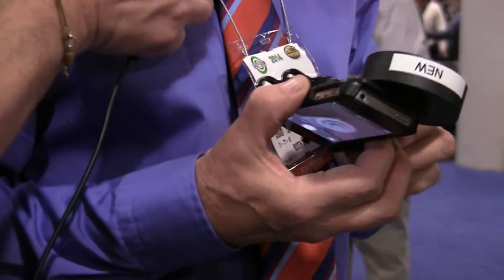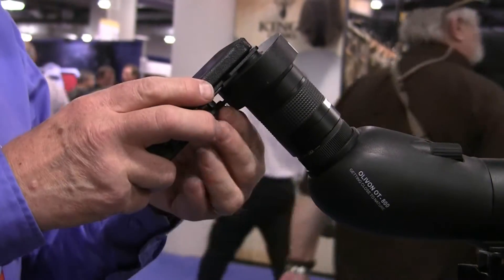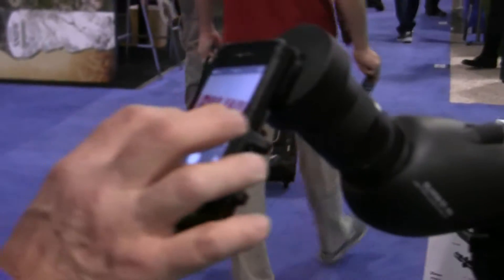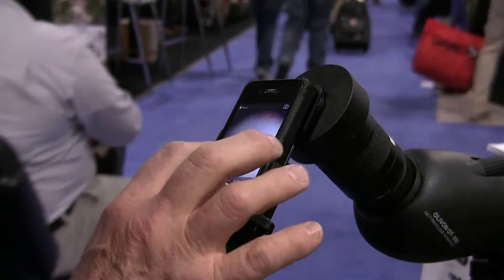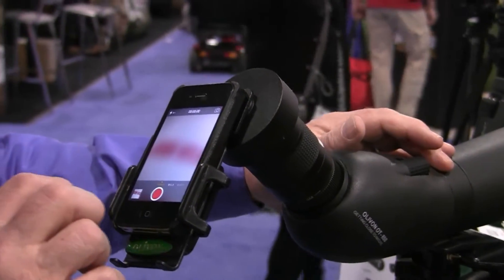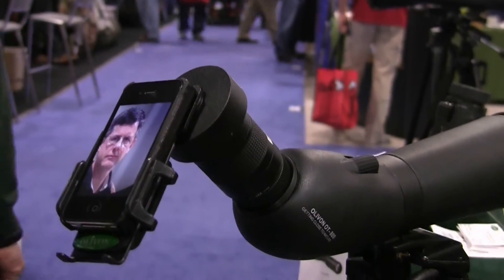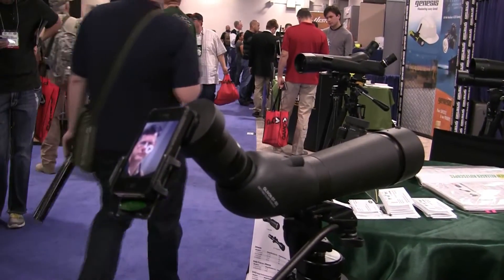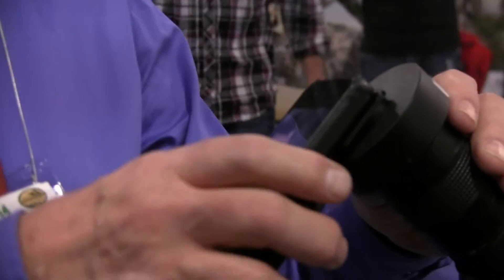Smart Phone Gadget From Olivon Manufacturing Connects Spotting Scope To Smart Phone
Olivon's new smart phone adapter lets you connect an I Phone or Samsung smart phone to any spotting scope or telescope to create high resolution, close up images or videos. This product was reviewed by John Beath at the 2014 Shot Show in Las Vegas.